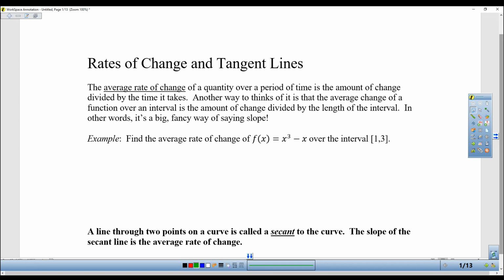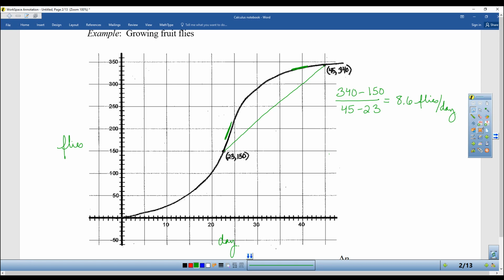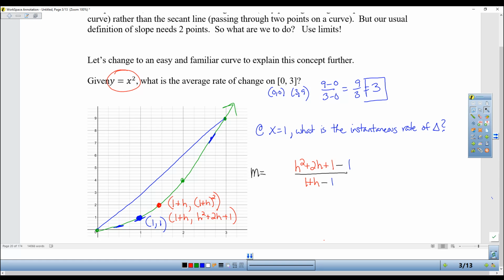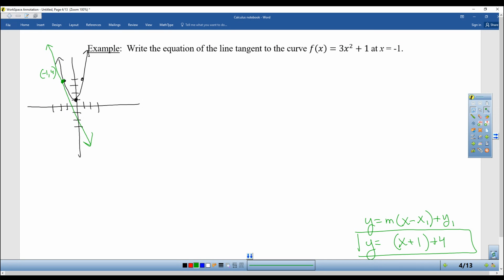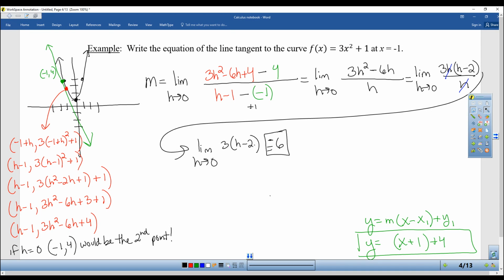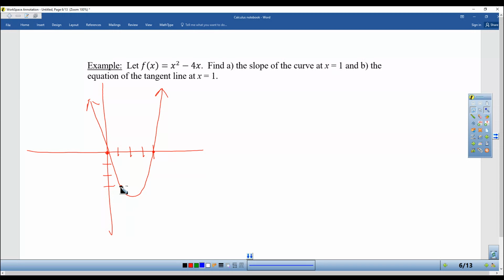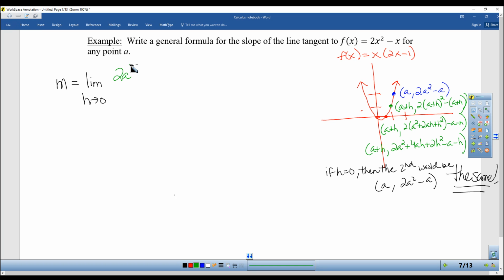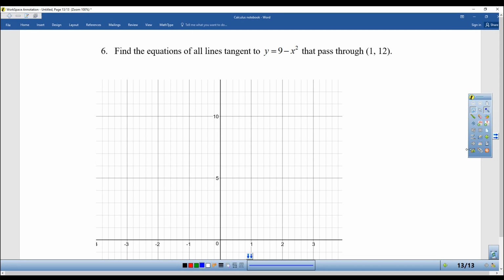Calculus 6A: Rates of Change and Tangent Lines Using Limits to Write a Derivative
This lesson explains how limits are used to write a derivative, which is the formula for the slope of a line tangent to a curve. It has plenty of examples and worked-out practice problems. There is a second video with more practice problems.